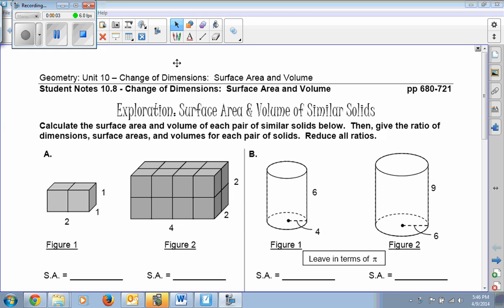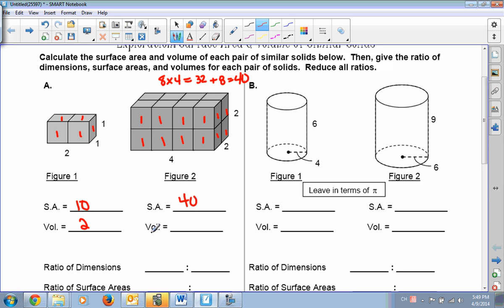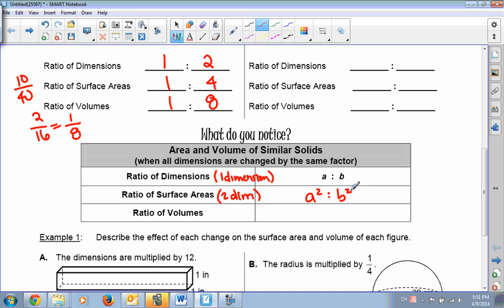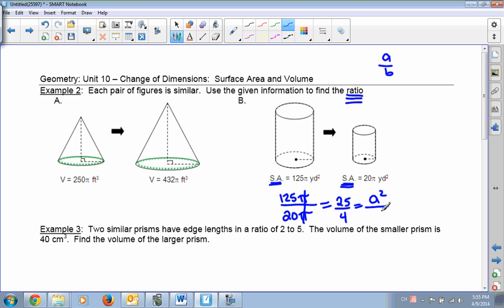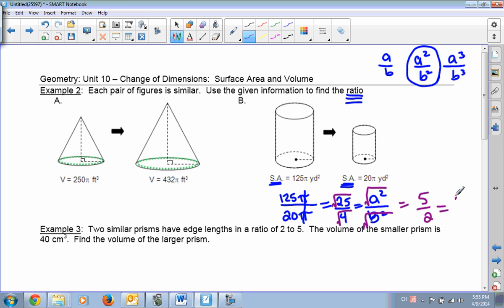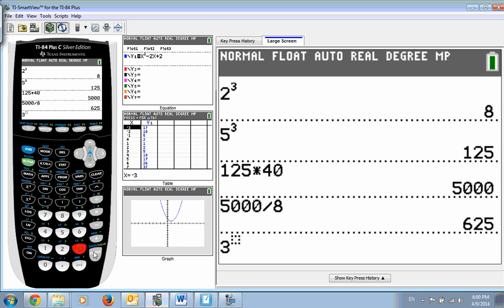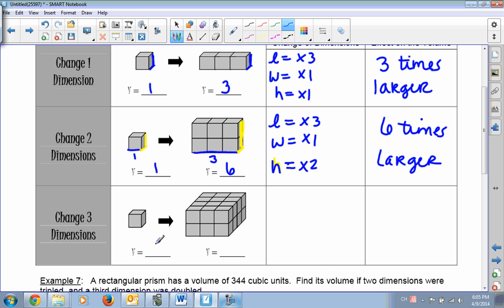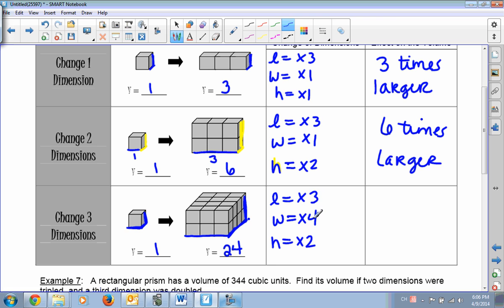Change of Dimensions Lesson 10 8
Change of Diments